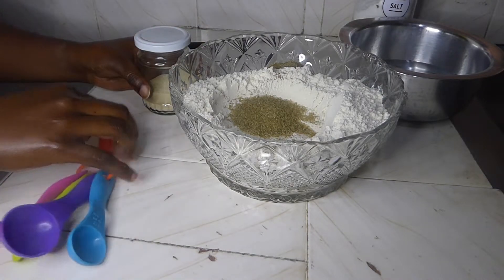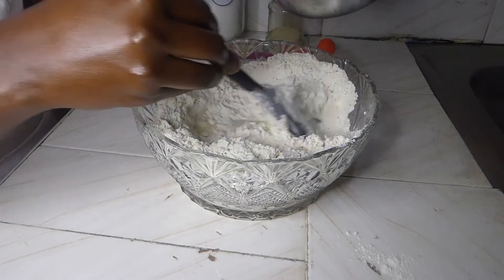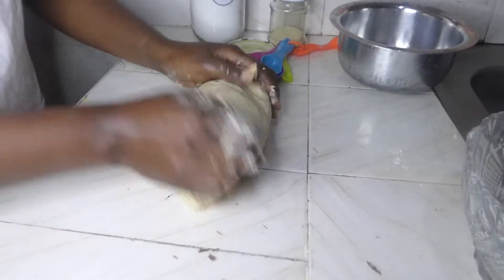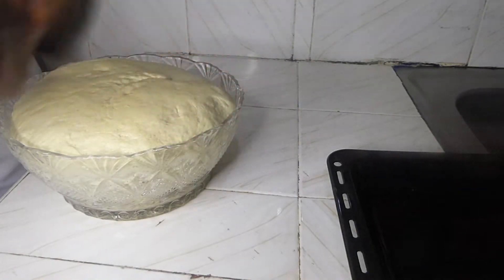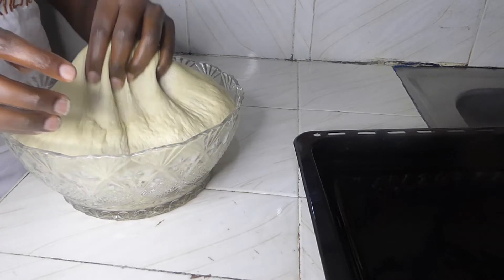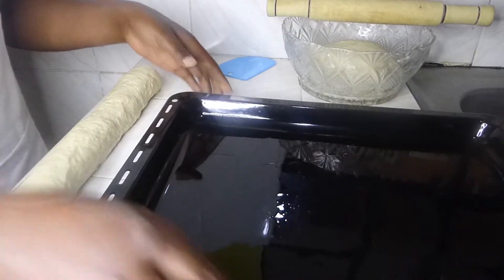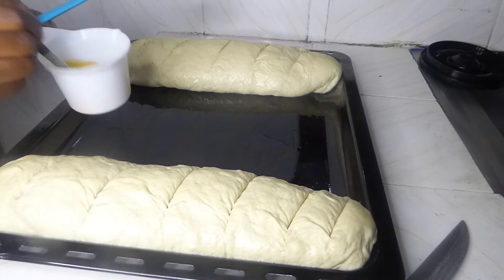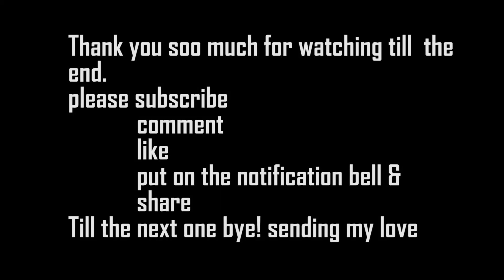Easy Homemade Italian bread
welcome to sharon's kitchen where we cook and bake various dishes in a simple way but with a little bit of uniqueness